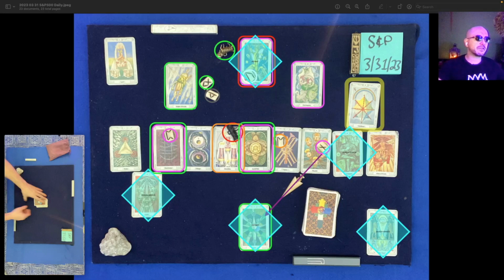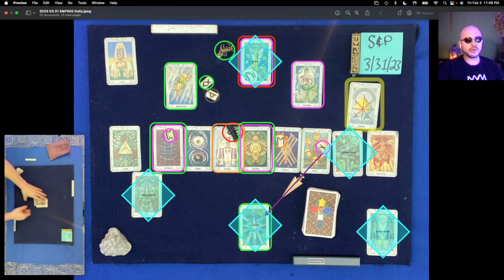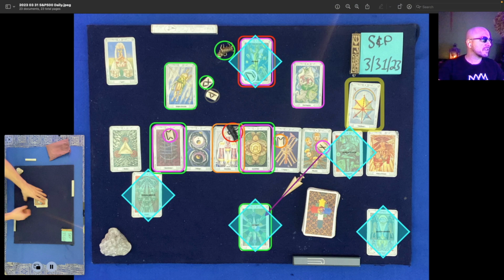S&P500 March 31 2023 Psychic Predictions